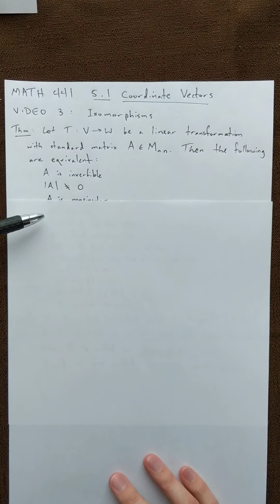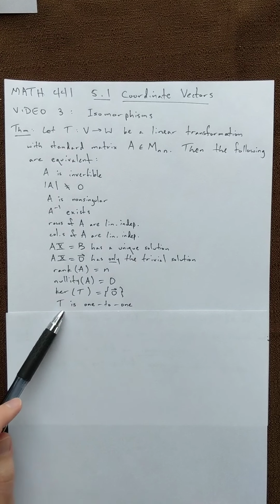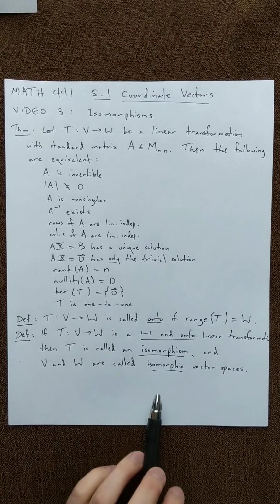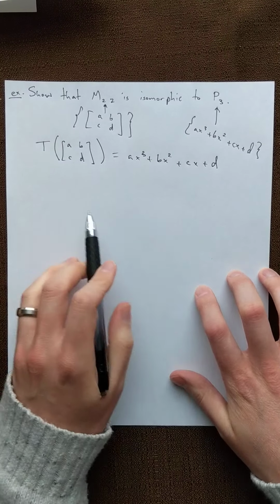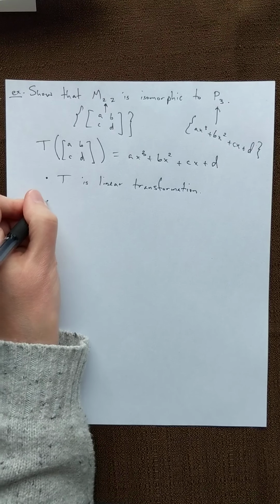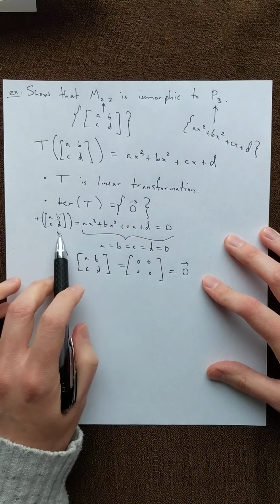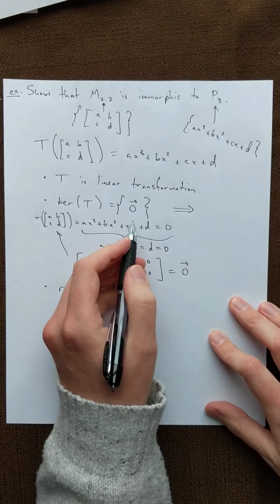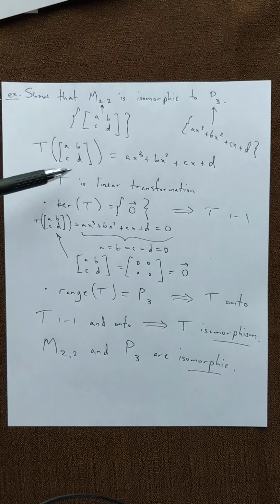Math 441 5.1 #3 Isomorphisms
In this video I revisit our theorem for statements equivalent to "A is invertible" and discuss the connection to isomorphisms and isomorphic vector spaces.